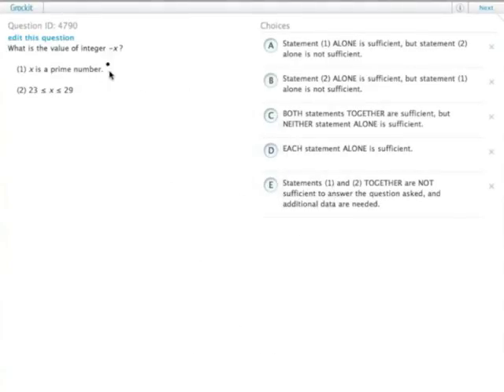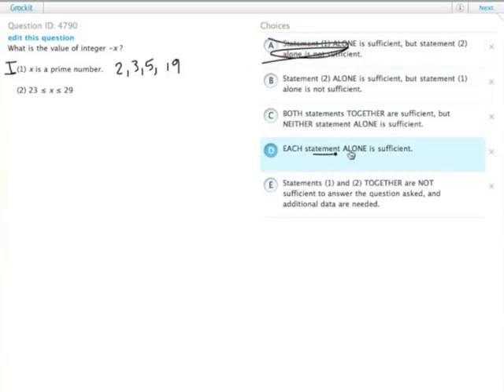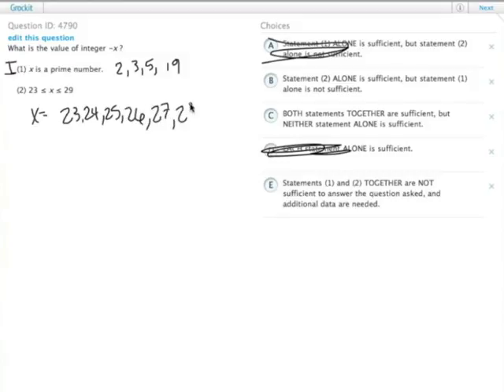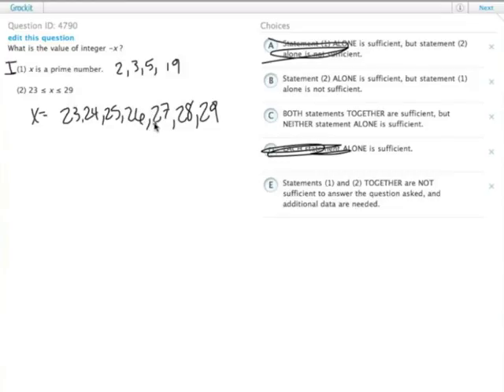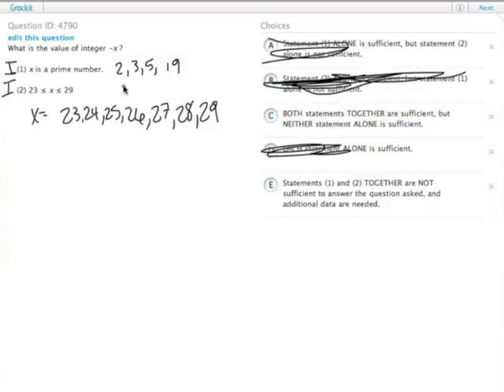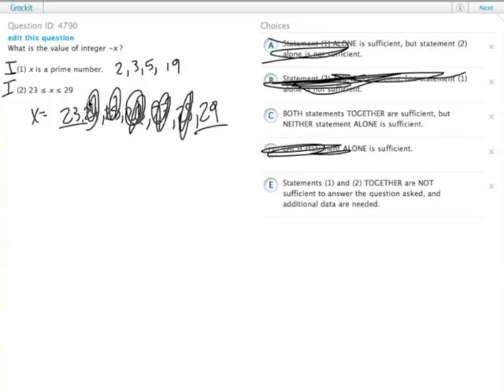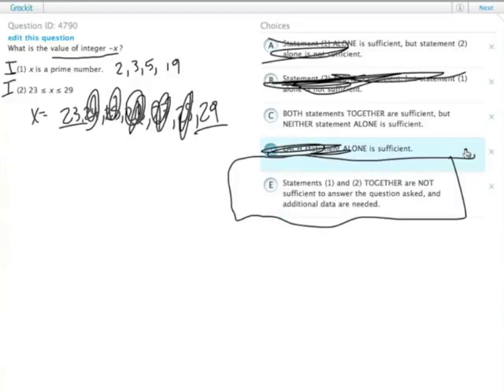Grockit GMAT Quantitative - Data Sufficiency: Question 4790